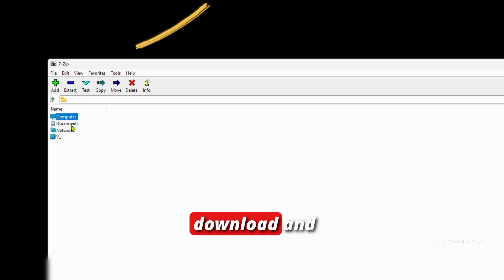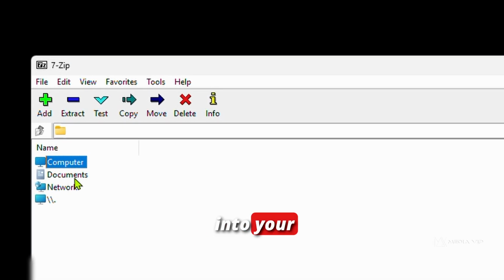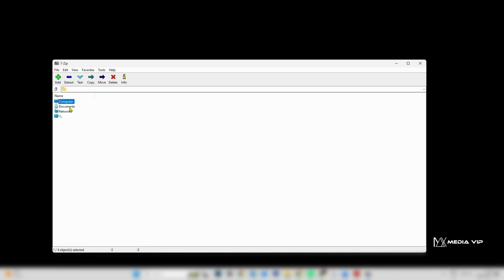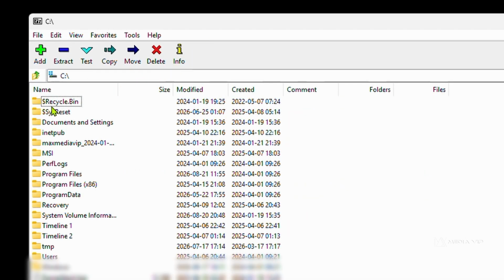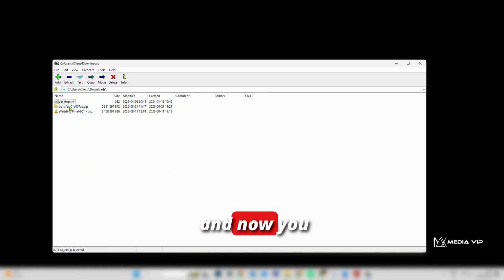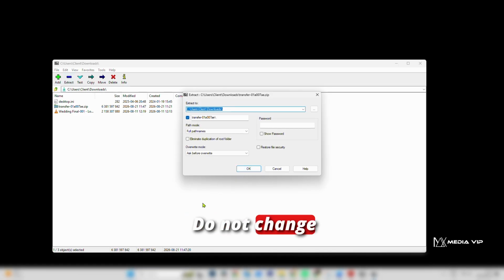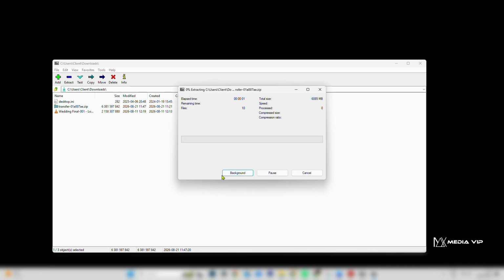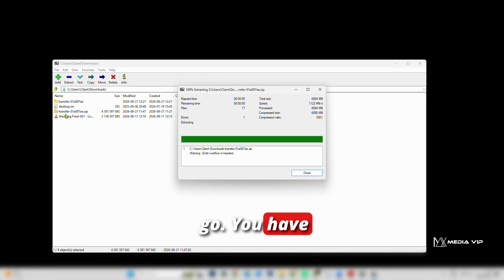How to extract large zipped files using 7 Zip | Max Media VIP Client Help and Support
Received your photos or videos from Max Media VIP as a large ZIP file and not sure how to open it?

In this quick and easy tutorial, we show you step-by-step how to use 7-Zip to extract your downloaded ZIP files on your Windows or Mac computer.

📦 WHAT YOU'LL LEARN:
How to download and install 7-Zip
How to open the 7-Zip application
How to locate your downloaded ZIP file
How to extract the ZIP file
How to keep the default extraction settings
How to access all your photos and videos after extraction

This method is especially useful when receiving large video and photography delivery folders from Max Media VIP.

Once extraction is complete, you'll have a new folder containing all your received files, ready to enjoy and use.

🎬 Thank you for choosing Max Media VIP — Always Ready to Serve!